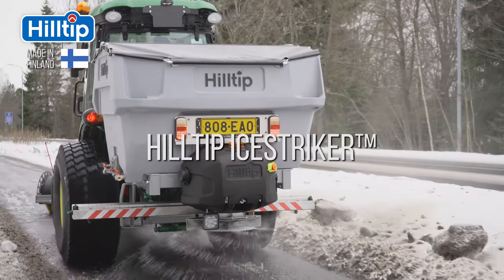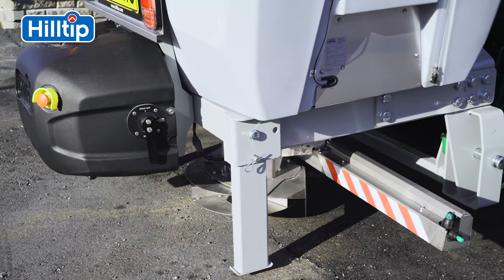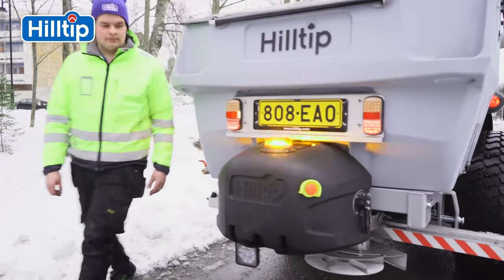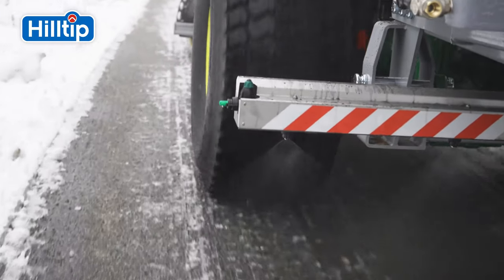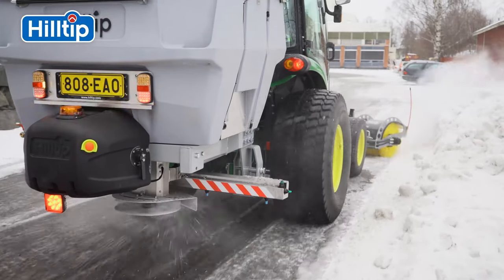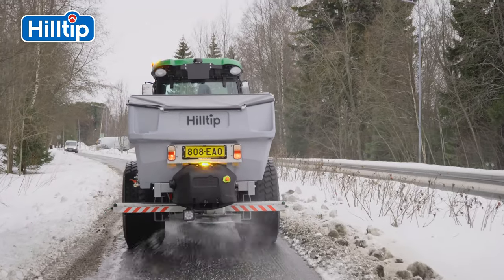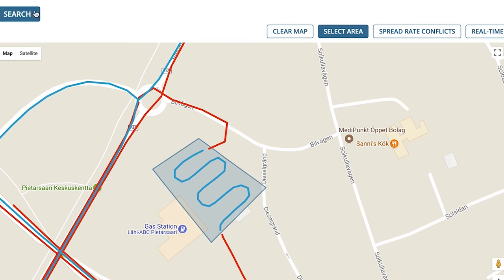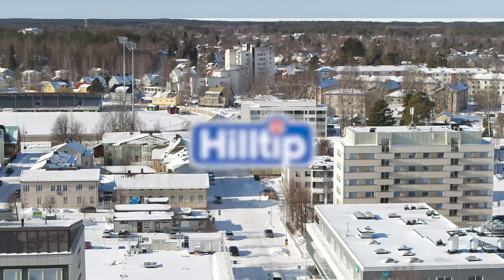Hilltip IceStriker™ 600-800 TR Tractor Spreaders - Liquid Spreader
The 12V multi- functional electric salt spreader for tractors is available with optional pre-wet liquid functions.   Polyethylene hopper and mounted parts in stainless steel, gives you long lasting protection against corrosion and rust. Automatic GPS-ground speedcontrol adjusts the amount of spreading material (g/m2) according to your vehicle speed, while manual mode lets you insert a variable auger speed.